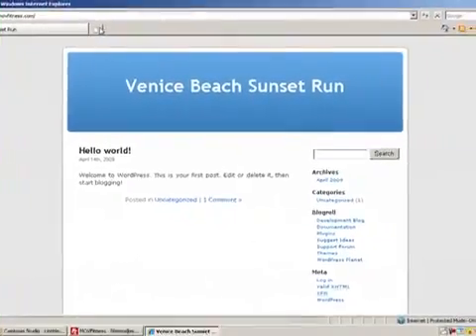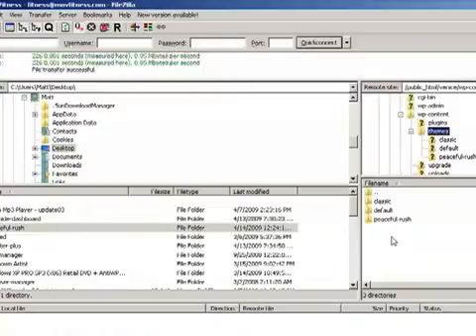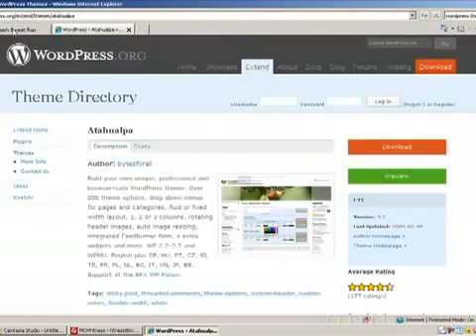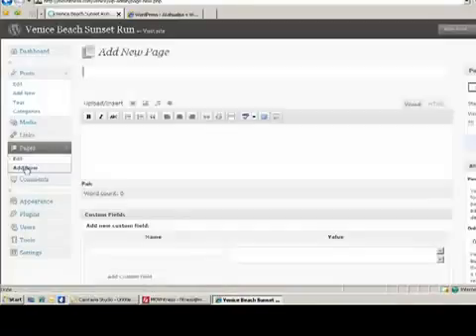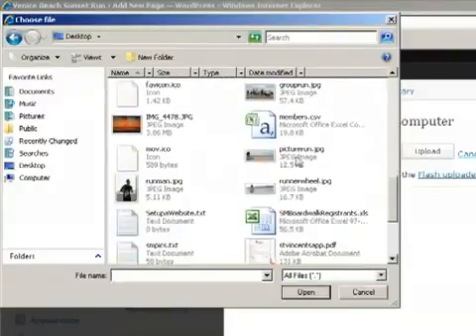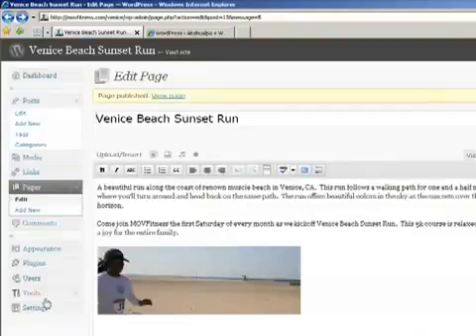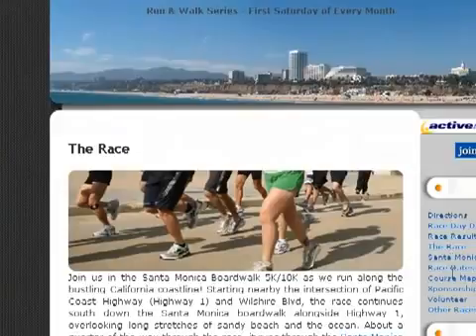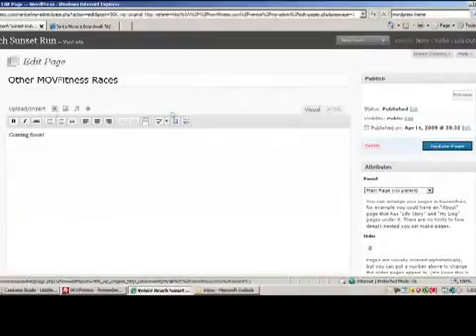How To Make - A Custom - Website Using WordPress Tutoriel | How To Build A Website Step by Step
How To Make - A Custom - Website Using WordPress site | How To Build A Website Step by Step